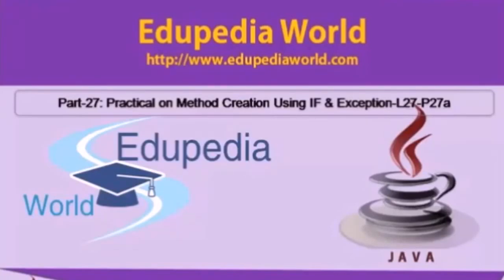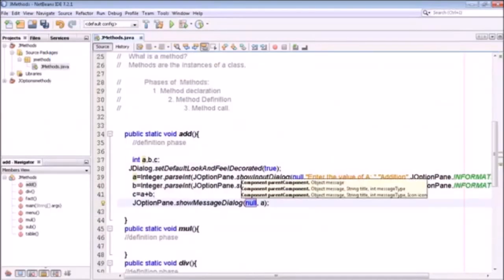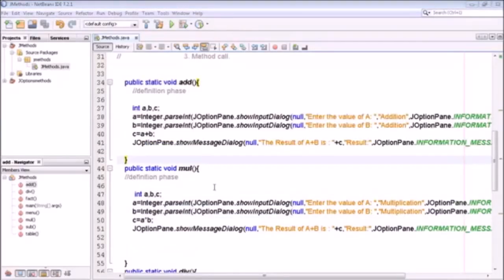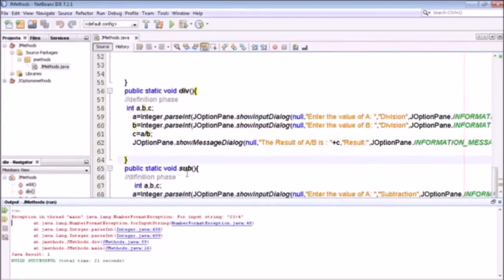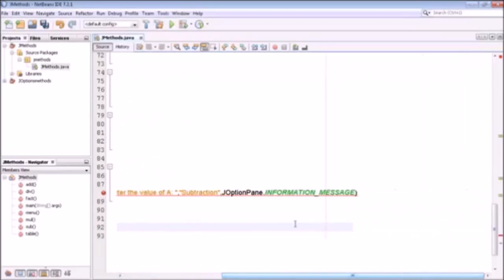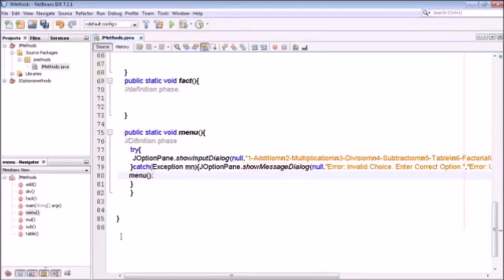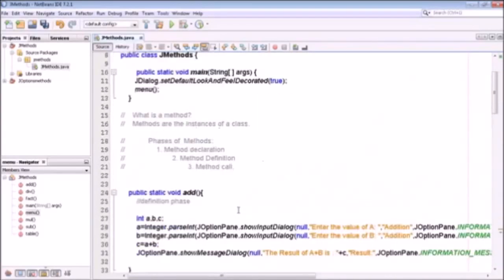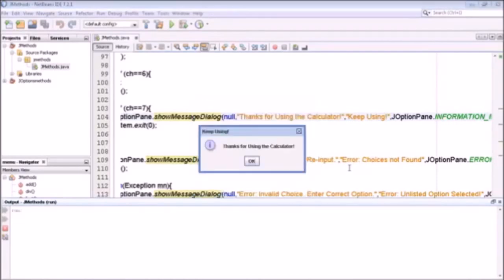Computer science- Introduction to JAVA GUI | Practical on Method Creation Using IF & Exception | 27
Computer science- Introduction to JAVA GUI | Practical on Method Creation Using IF and Exception | unit 27

Practical on Method Creation Using IF and Exception

Method calling
Method declaration'
Method definition